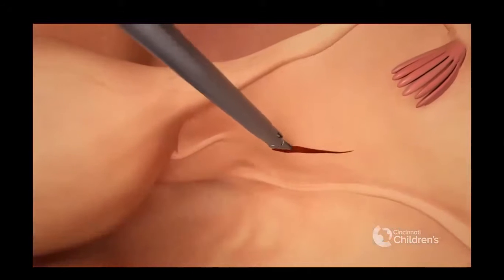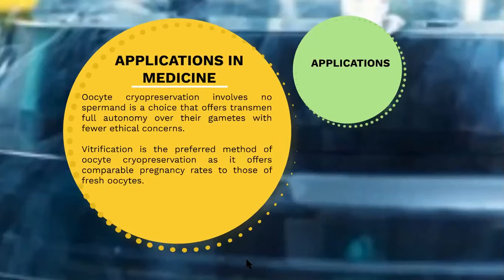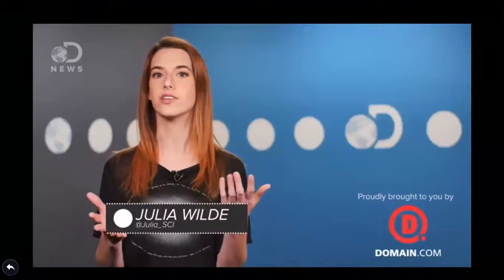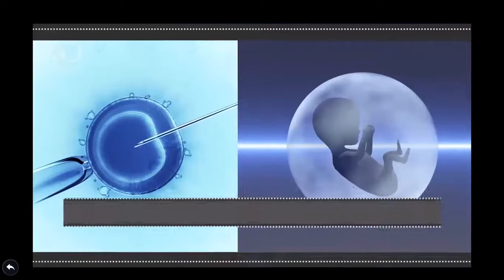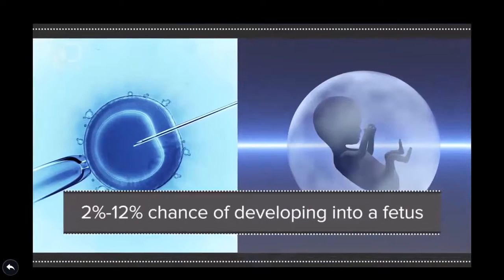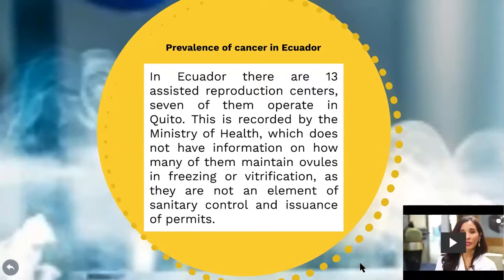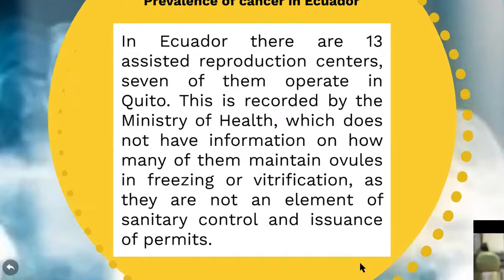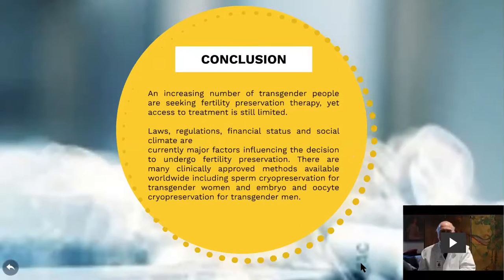Oocyte Cryopreservation in a Transgender Male Adolescent.